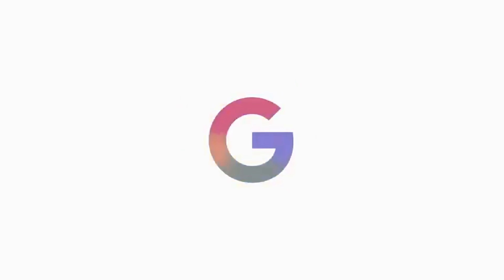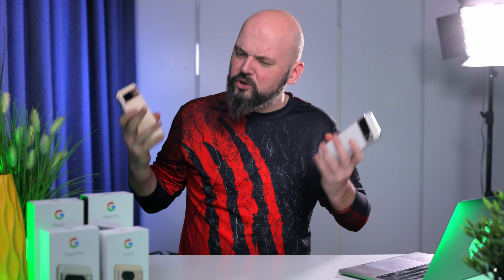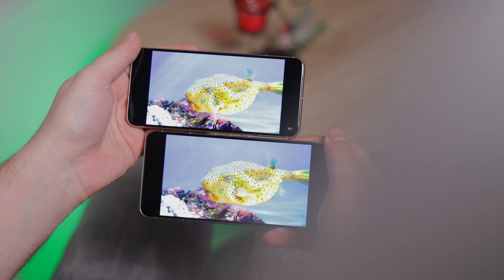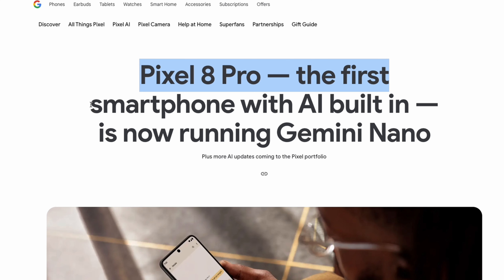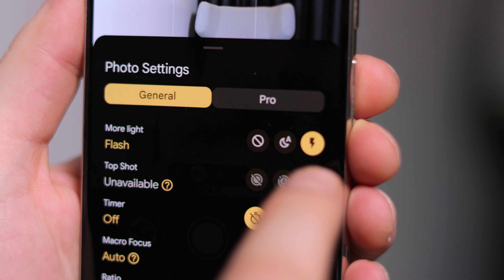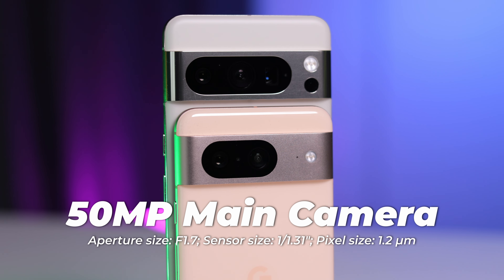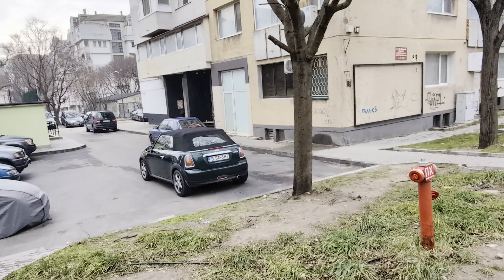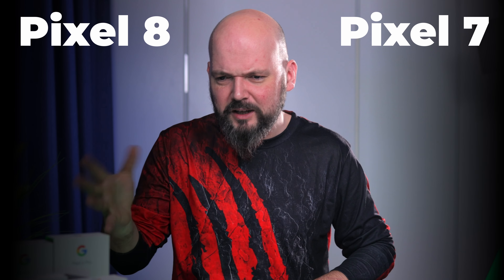Pixel 8 Pro or Pixel 8: Don’t Make a Mistake!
Is it better to get the Pixel 8 or the Pixel 8 Pro? Google just gave us the answer in a roundabout way but also made us question if buying expensive Google phones is a good idea.
It seems the cheap Pixels may be the way to go for those that don't insist on trying the latest AI experimental tech.